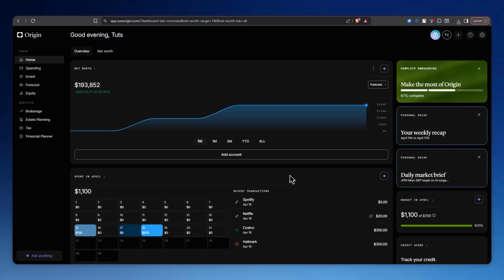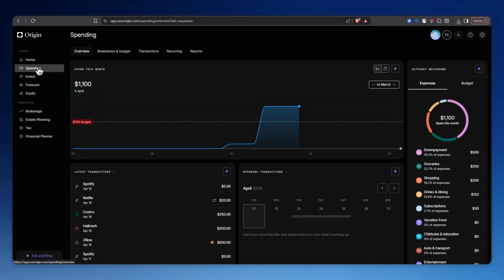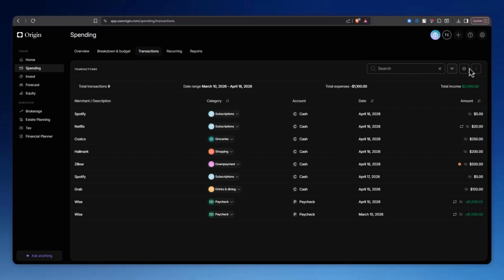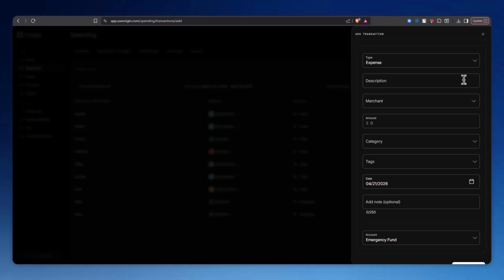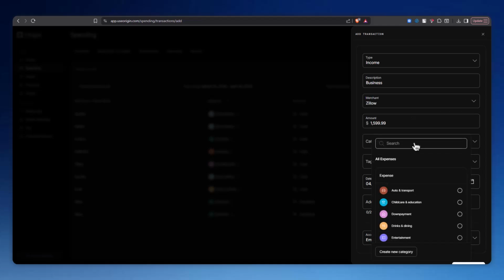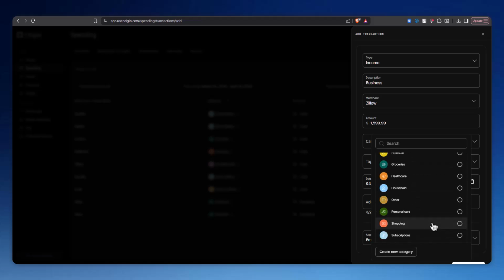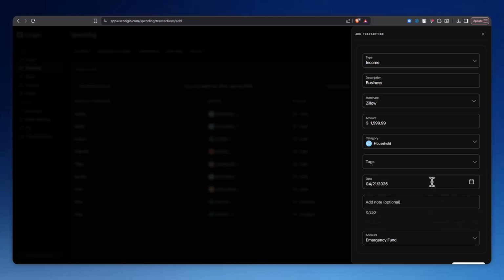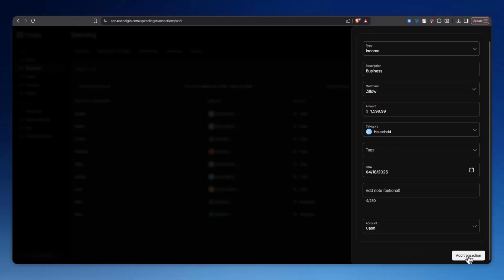How to Categorize a Transaction in Origin Financial (2026 Guide)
Master your personal finances by learning exactly how to categorize a transaction in Origin Financial. In this educational tutorial, we break down the process into easy-to-follow steps to ensure your budget stays organized and accurate for 2026.

In this video, you will learn:
• How to access your recent transactions
• How to assign or change transaction categories
• Tips for better expense tracking and budgeting